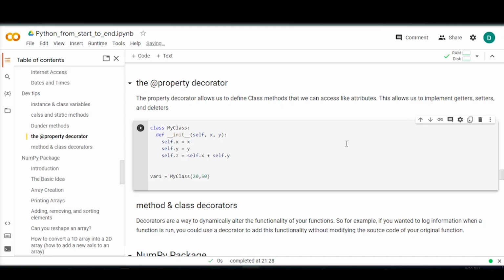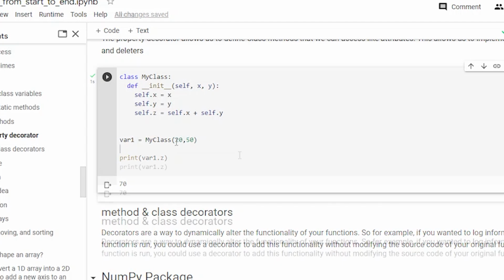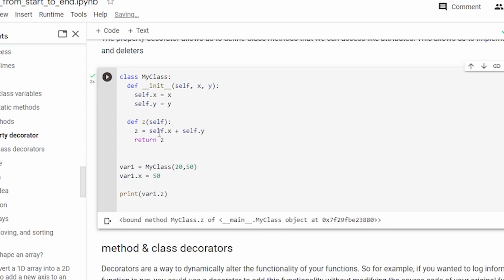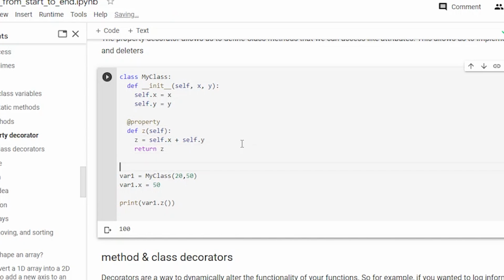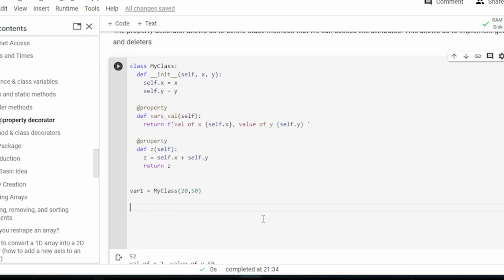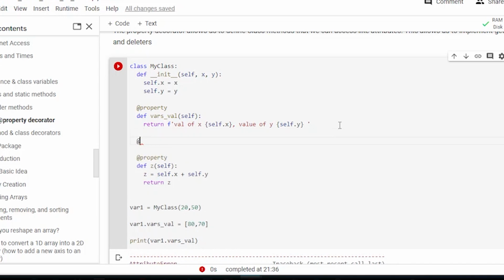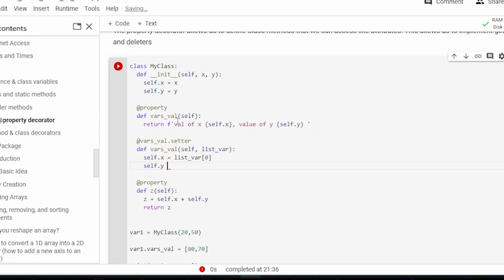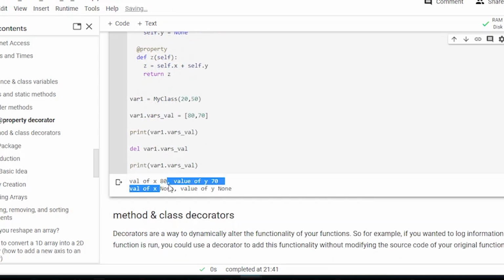32- Development Tips- The @ property